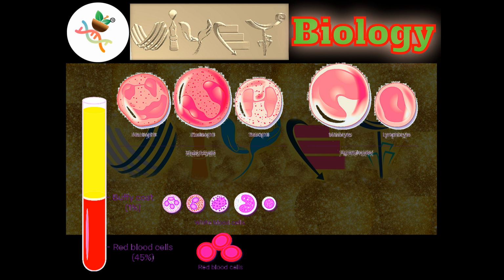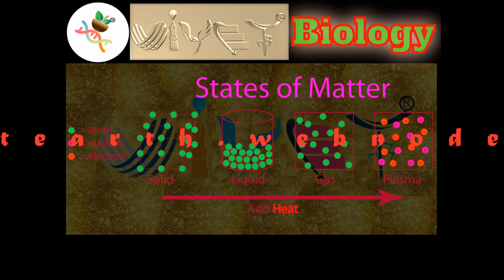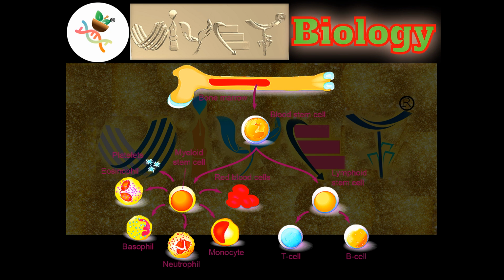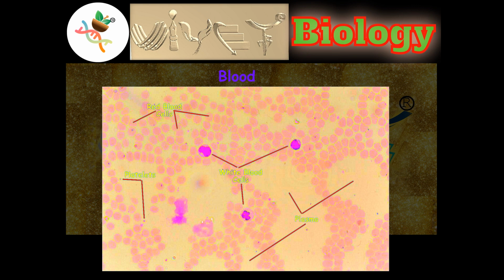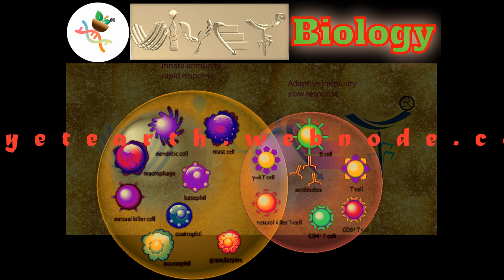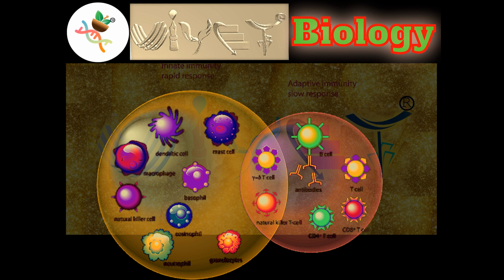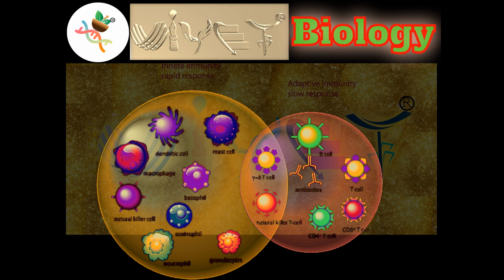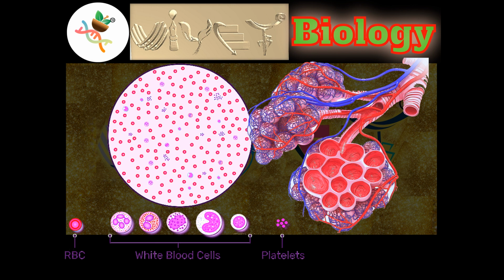Understanding function of blood || protection from pathogens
Powered by VIYET

Greetings from VIYET! VIYET is THE unique research solutions bringer to bring the ground-breaking model of problems in the world. Any views or opinions offered in this channel are solely those of the author and do not automatically represent those of VIYET.